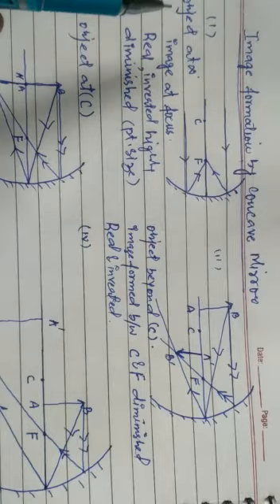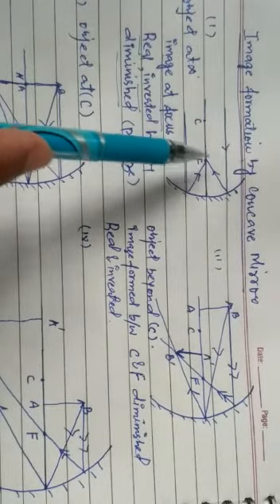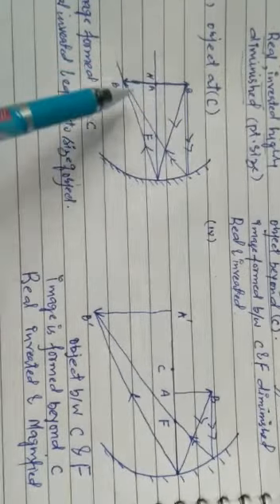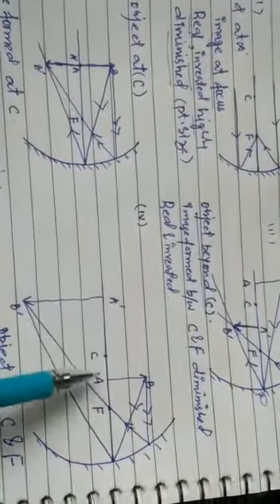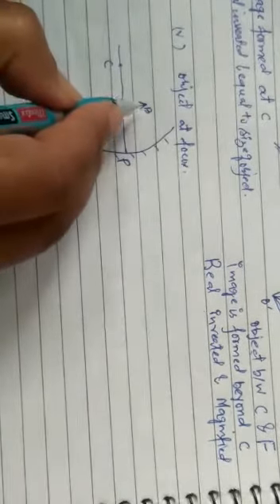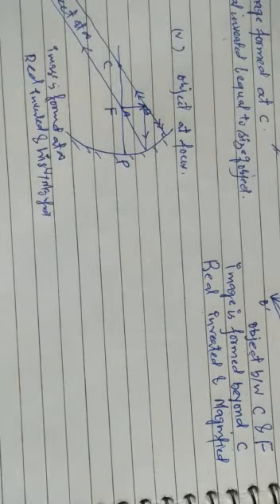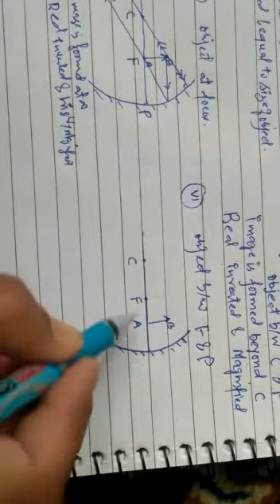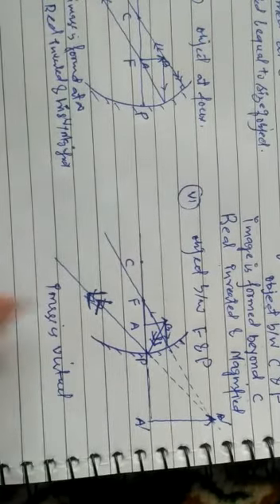CLASS 10 PHYSICS IMAGE FORMATION BY CONCAVE MIRROR PART 2